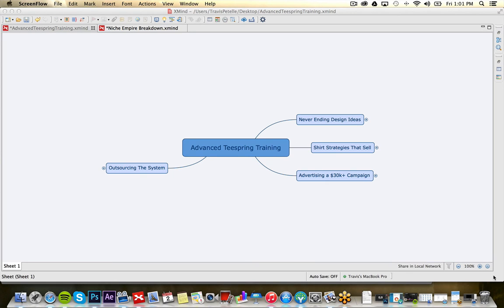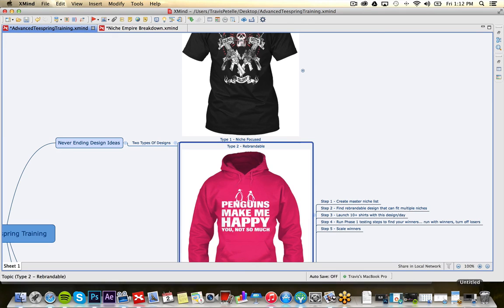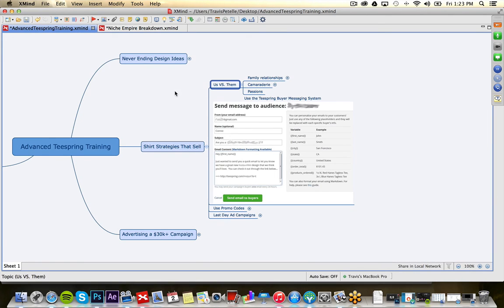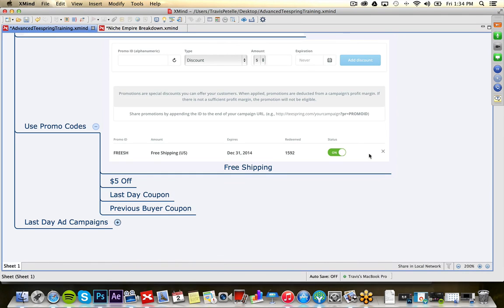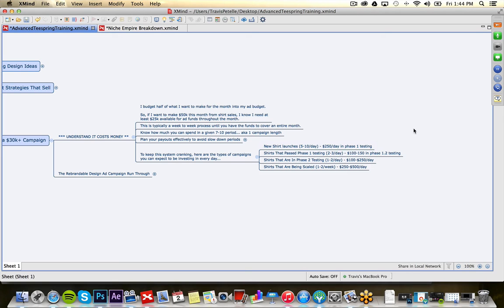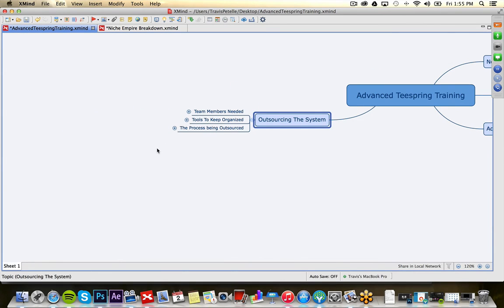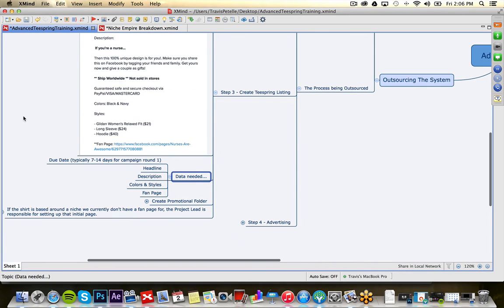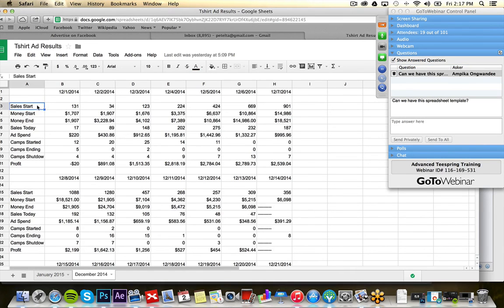Advanced T-Shirt Training - Custom Merchandise Done Right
In this webinar, I share my system for dominating with t-shirts.  This is the same process that can be used to dominate any custom merchandise.